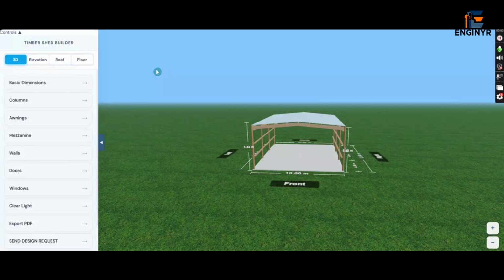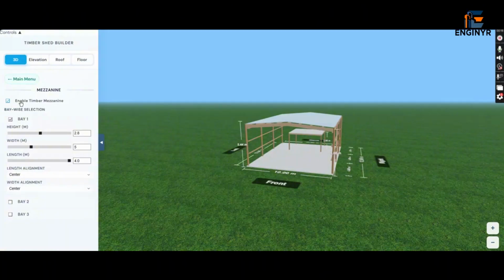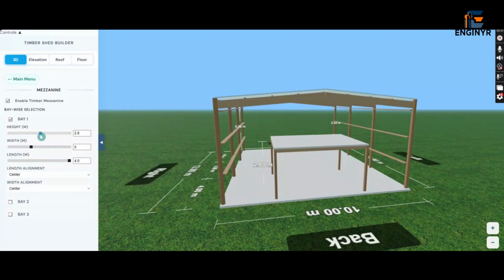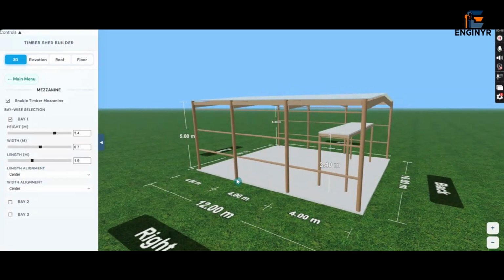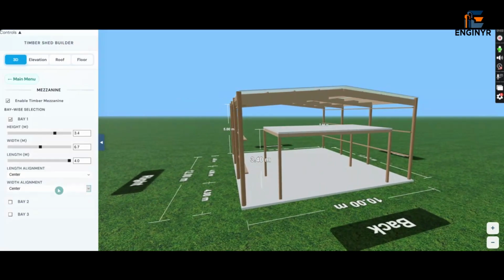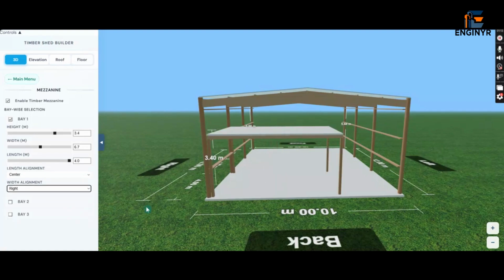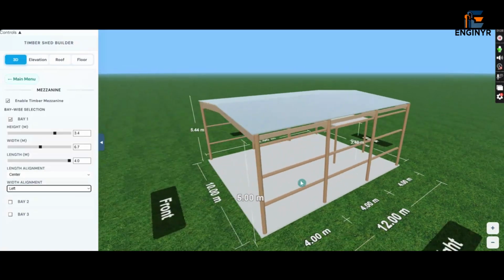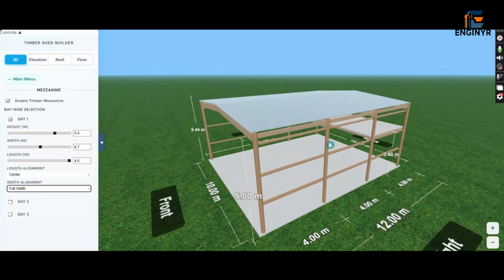How to Add Mezzanine Floor: The Ultimate DIY Guide (2026)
Want to maximize your shed or garage space? Learn how to add a mezzanine floor with this complete, step-by-step DIY engineering guide! Whether you are building a workspace, storage area, or an upper mezzanine level, we break down the entire structural process so you can design it safely and efficiently.

📥 Get the full design details and structural layouts instantly: [Insert Link Here]

In this video, we cover:
✅ Basic Dimensions & Planning
✅ Setting Up the Mezzanine Level
✅ Walls, Portal Frames & Roof Structure
✅ Concrete Slab & Foundation Requirements